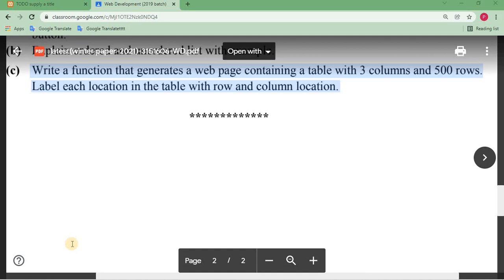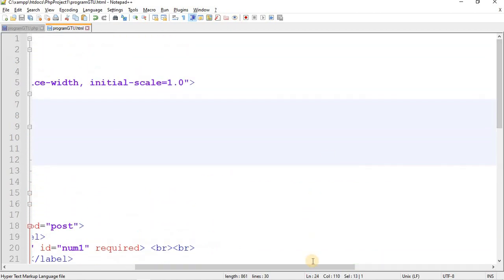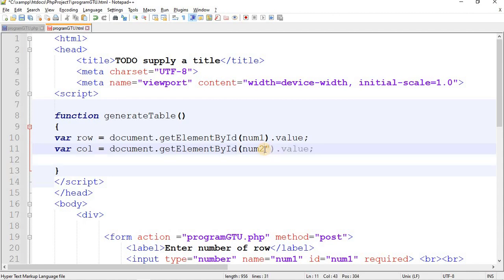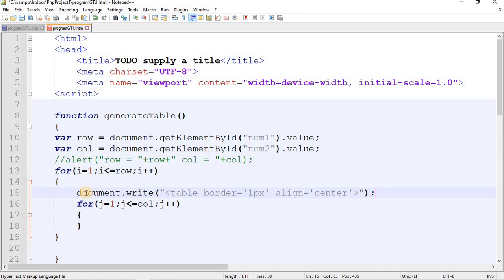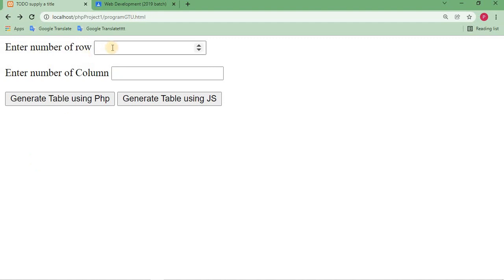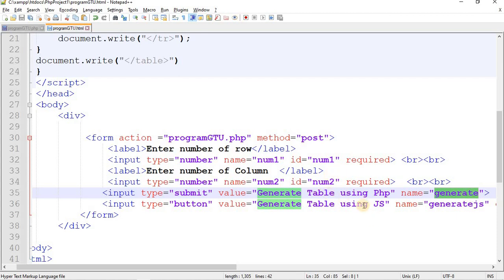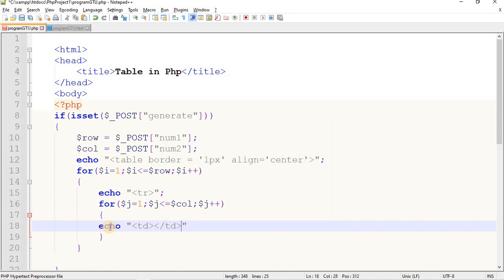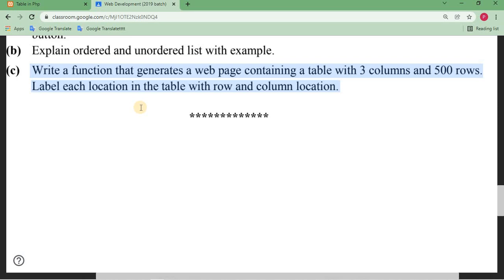GTU previous exam question WD : Generate table with 3 column and 500 row dynamically using Php & JS